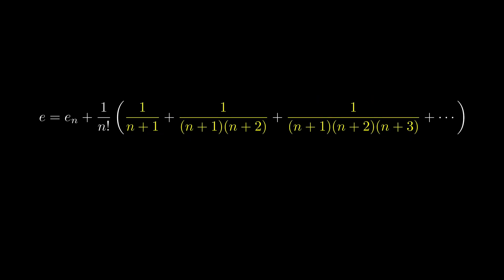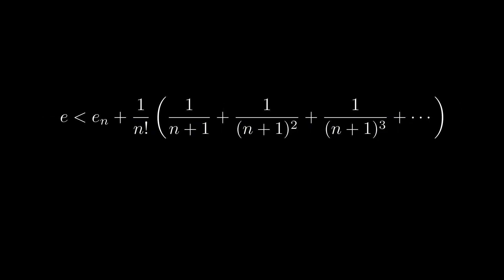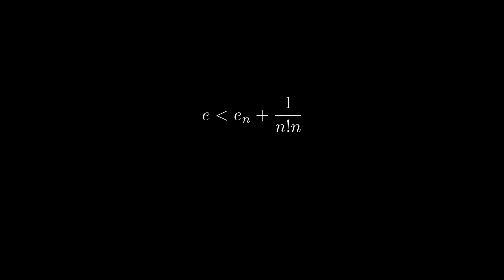Prove e is Irrational with High School Math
The simplest and fastest proof that e is irrational with High School Math.